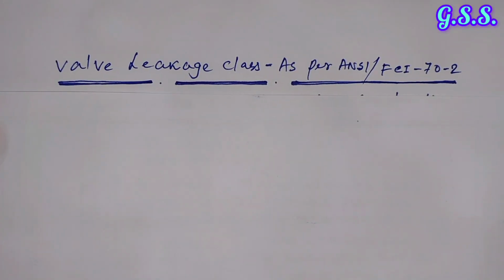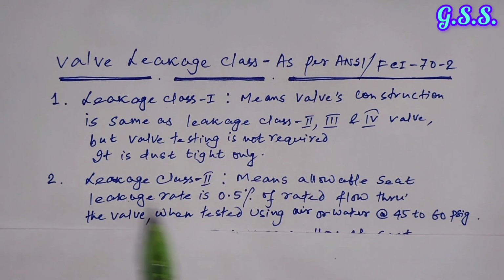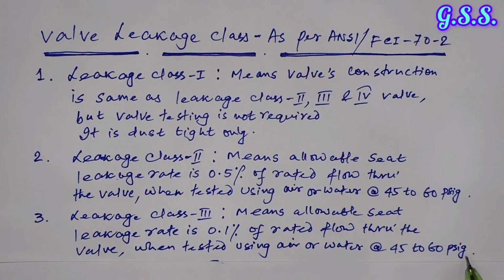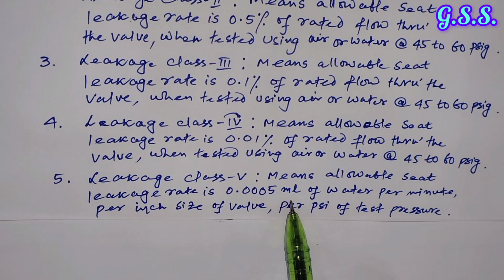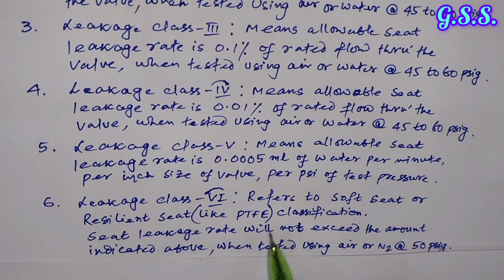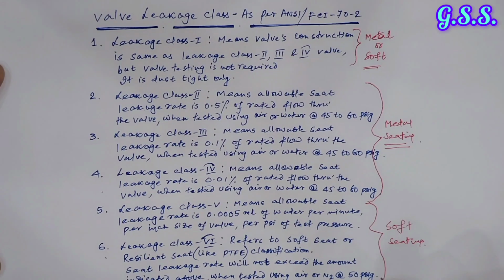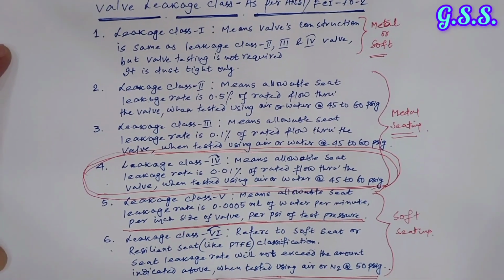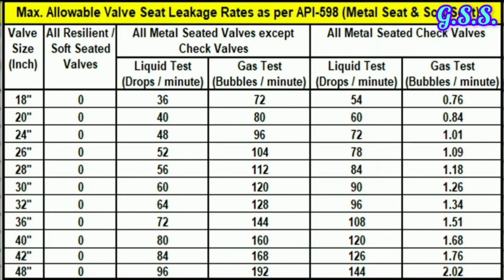Piping Engineering : Valve leakage, leakage class & valve testing without test bench